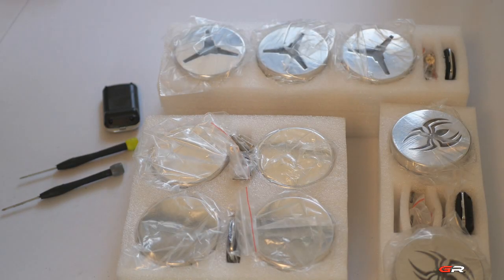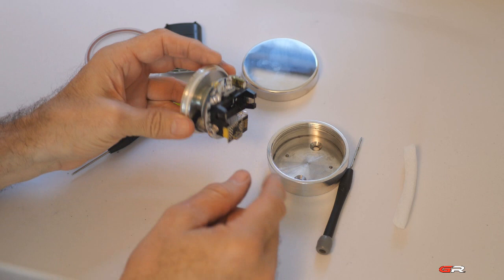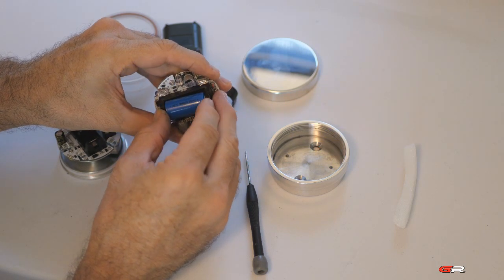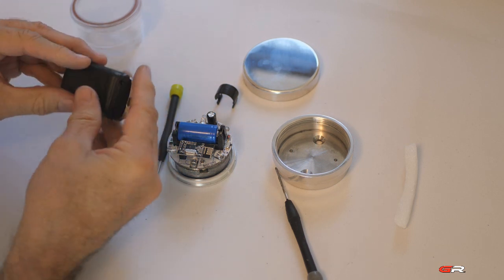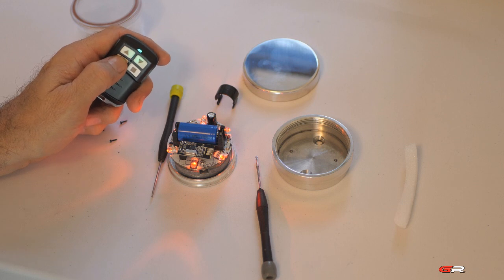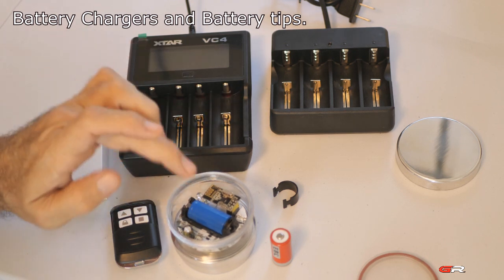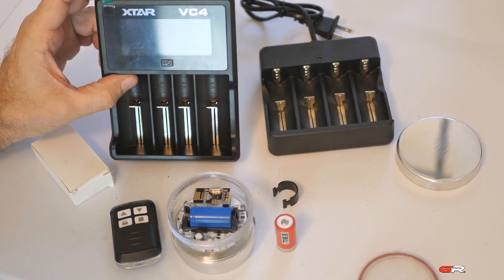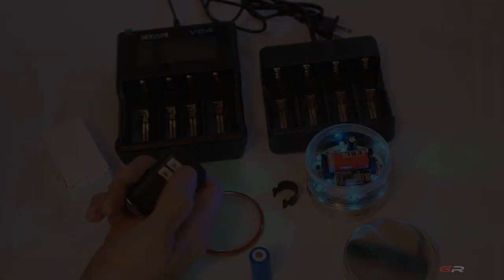GloRyder Wireless Wheel Lights - Geektalk Pre-Installation video. Unabridged Version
- For those of you that want a little more in depth look into the pre-install setup we have prepared the "GloRyder Generator Wheel Lights - Geektalk Pre-Installation video". We cover the points but with a little more explanation about what you can expect from batteries, chargers, an optional battery clip for you rough riders, and general physics about generator size and performance from the generator charge depending on your riding time.

The download link for this track is provided below

––– ♪♫ Artists' Links ♫♪ –––